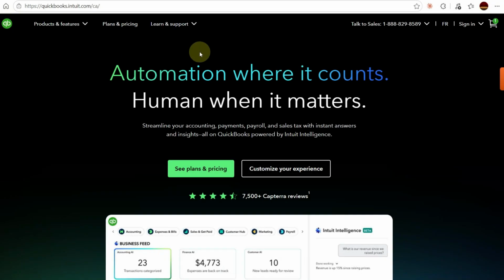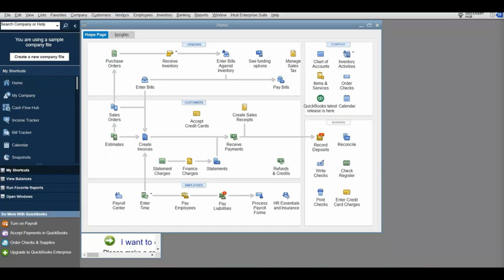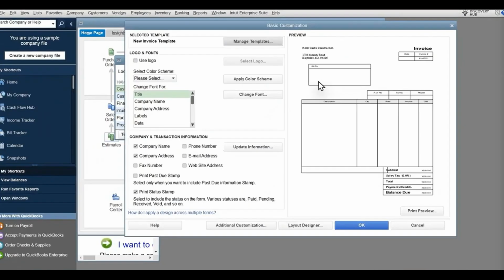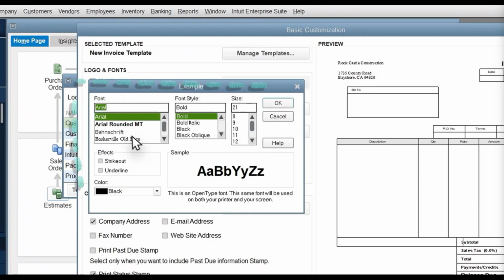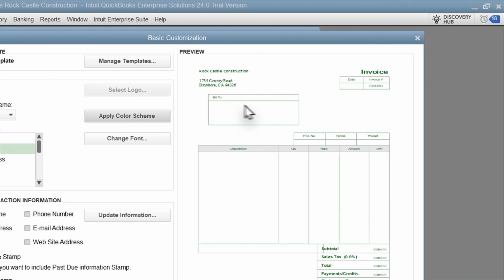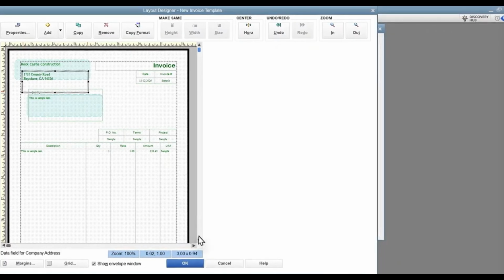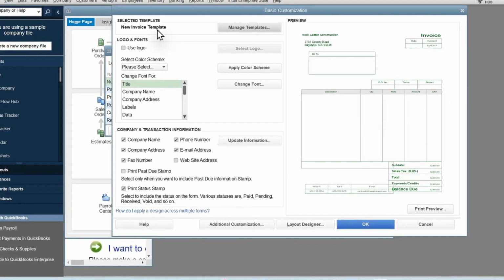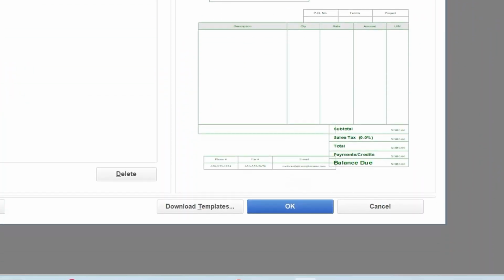How to Change Invoice Format in QuickBooks Desktop (2026 Step-by-Step Beginner Tutorial)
Learn how to change the invoice format in QuickBooks Desktop step-by-step in this beginner-friendly 2026 tutorial. In this video, I’ll show you how to customize invoice templates, modify fonts and colors, rearrange fields, add your company logo, and create professional-looking invoices in QuickBooks Desktop.

Perfect for small business owners, accountants, bookkeepers, freelancers, and QuickBooks beginners.

On this channel, we cover:

CRM systems
Marketing automation
Sales funnels
Lead generation
Email automation
Workflow automation
No-code tools